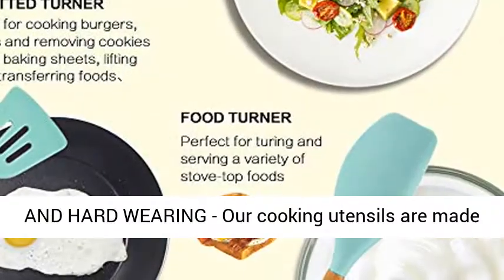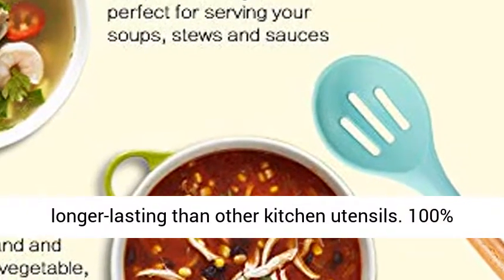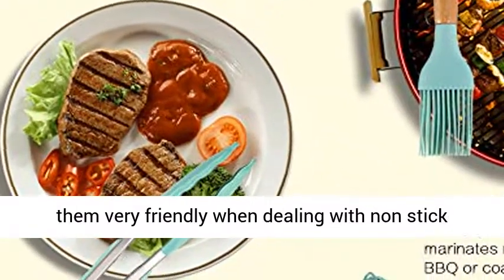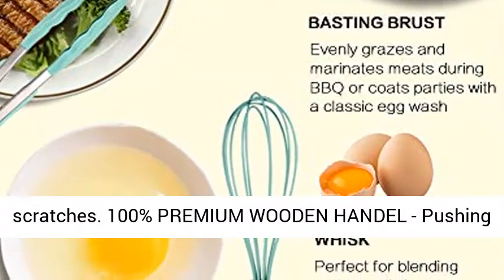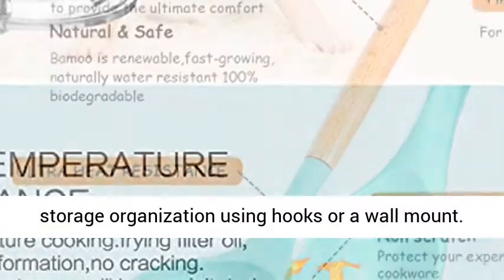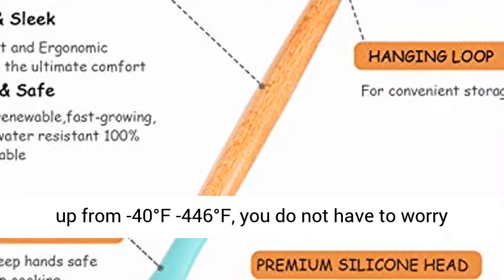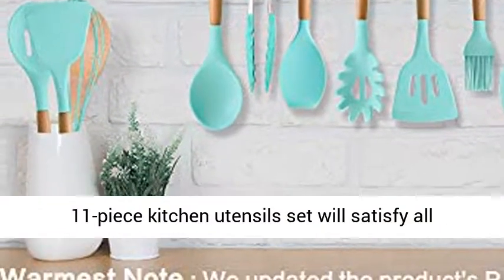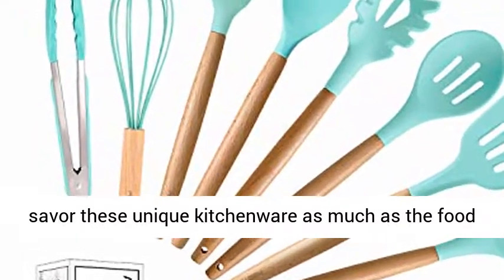MIBOTE Silicone Cooking Kitchen Utensil Set Best Seller Cooking Kitchen Utensils Kitchen on Amazon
MIBOTE 11pcs Silicone Cooking Kitchen Utensils Set, Bamboo Wooden Handles Cooking Tool BPA Free Non Toxic Silicone Turner Tongs Spatula Spoon Kitchen Gadgets Utensil Set for Nonstick Cookware (Green) Best Seller Cooking Utensils Kitchen on Amazon

100% NON CORROSIVE AND HARD WEARING - Our cooking utensils are made from the highest quality materials. Food grade silicone is safe to use for any type of food - it does not react with food or beverages, or produce any hazardous fumes. As such, they are longer-lasting than other kitchen utensils.
100% HIGHEST QUALITY SILICONE - FDA-approved silicone heads cannot scratch or damage nonstick cooking pots, pans and woks like metals do. This makes them very friendly when dealing with non stick surfaces. Cooking with the non stick silicone utensils set will protect your cookware from any scratches.
100% PREMIUM WOODEN HANDEL - Pushing the boundary of modern culinary gadgets, light and renewable wooden cookware handles provide protection against rust and thawing. A utility hanging hole on each wooden handle for convenient storage organization using hooks or a wall mount.
100% HIGH HEAT RESISTANT - FDA approved and BPA free, our silicone tips are ultra heat resistant up from -40°F -446°F, you do not have to worry they will melt if you accidentally leave them in the pot for a while. Non-stick and stain-resistance attributes made for hassle-free clean up.
100% COMPLETE COOKING SET - This 11-piece kitchen utensils set will satisfy all your needs for cooking. Everyone of them has its unique use. It would be your great companion in the kitchen. Elevate your kitchen and prepare to savor these unique kitchenware as much as the food itself!

Hi...I'm from Indonesian. Enjoy browsing the internet and like new things. That's why I made this TV channel as a venue for self-actualization. I also have marketing talent. Therefore my account contains products that are ready  to be sold by a great market place in opinion. To get to know my daily life, I have one more account, Sobat Online, mostly in Indonesian. To get to know more deeply, you can visit my Facebook, Ekasari Mahmud Afiliasi. As well as my Instagram  @ekasarimahmud81. Thank you in advance. See you later.